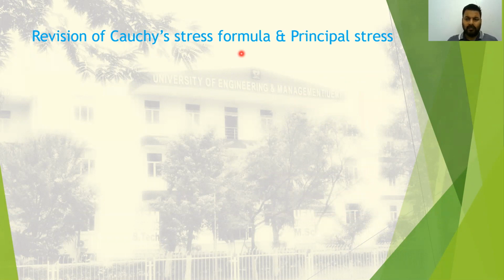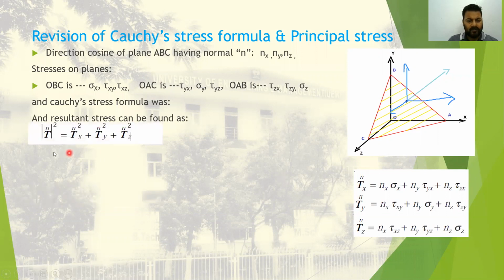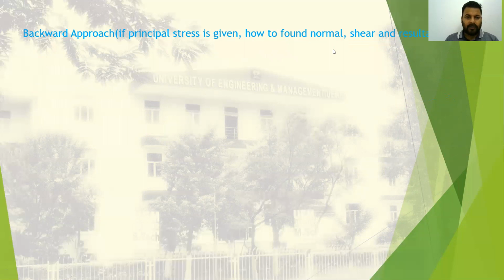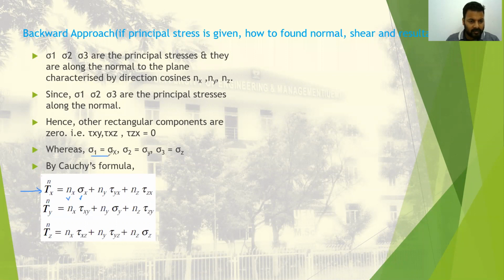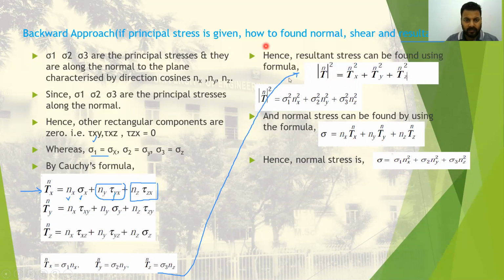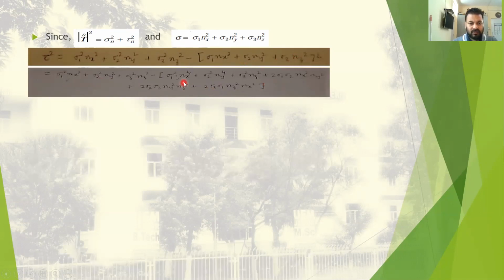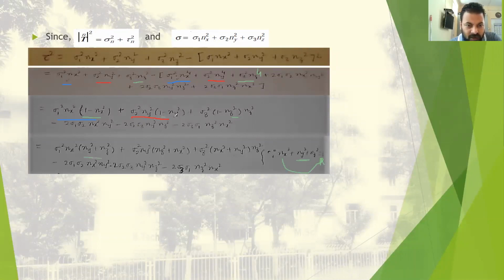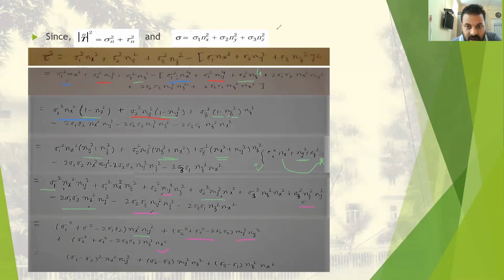Lecture-06 Principal Stress- A backward Approach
Online video lecture on Mechanics of Material-2